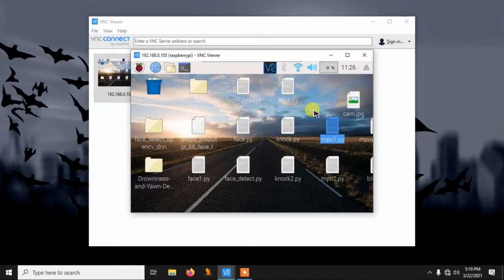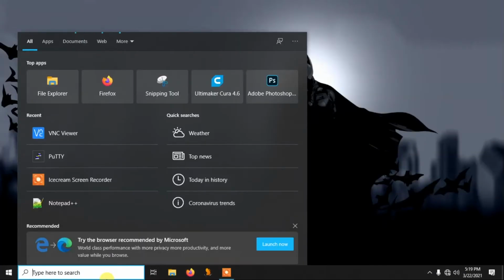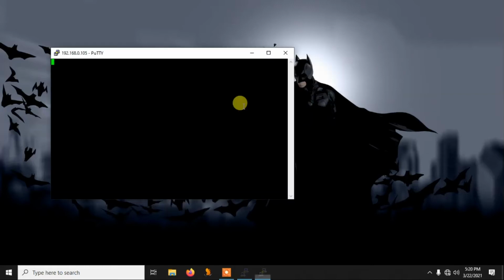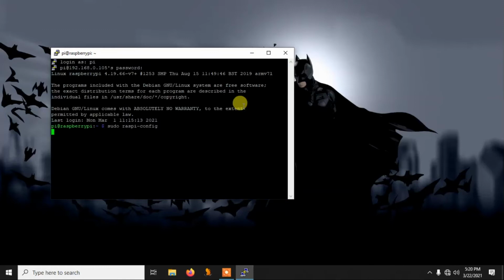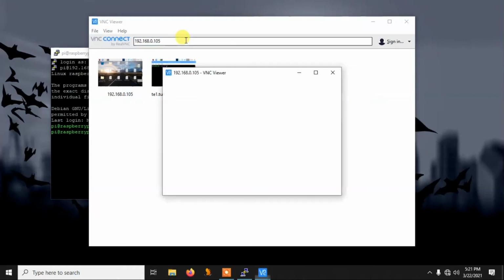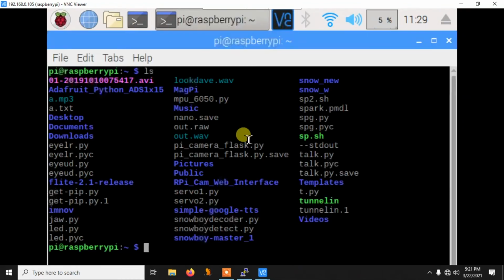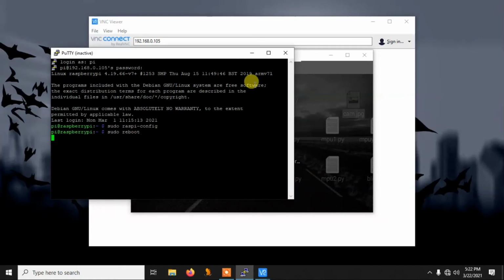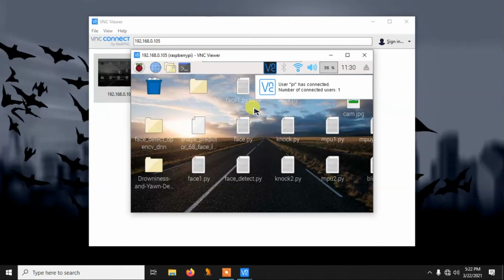How to Use VNC in Raspberry PI to Access the GUI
In this video I will show you, how you can use VNC Viewer to access the GUI (Graphical User Interface) of your Raspberry Pi.

Command used in this video:
sudo raspi-config